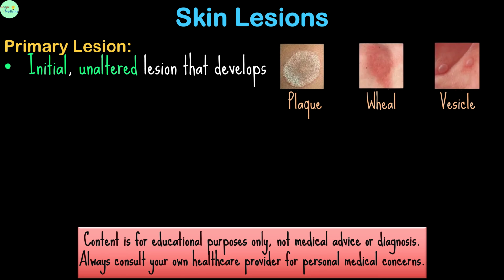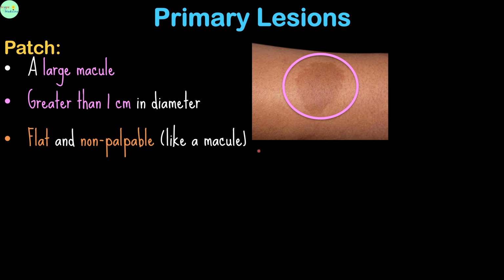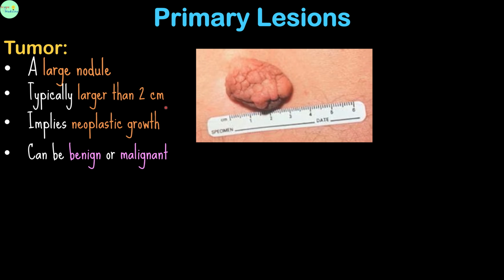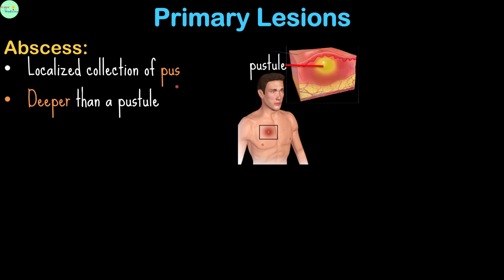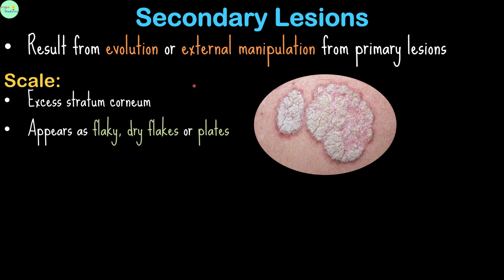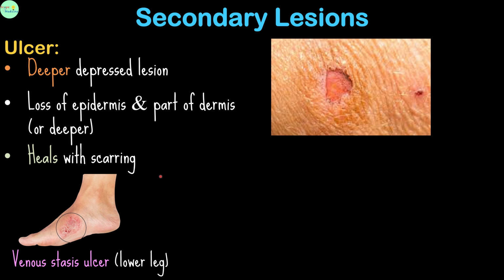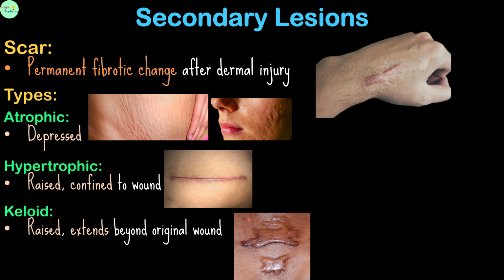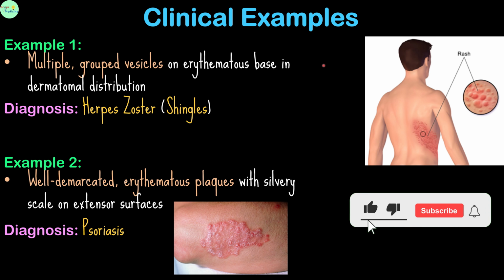Primary and Secondary Skin Lesions: Morphologic Terminology | Skin Infections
Primary and Secondary Skin Lesions: Morphologic Terminology — a clear, clinically focused overview of how dermatologists describe and diagnose skin conditions using precise lesion language. This video explains primary lesions such as macules, papules, plaques, nodules, vesicles, bullae, pustules, wheals, and tumors, followed by secondary lesions including scale, crust, erosion, ulcer, fissure, excoriation, lichenification, atrophy, and scars. Using clear examples and a systematic diagnostic framework, you’ll learn to accurately describe lesions by their configuration, distribution, color, and border, building precise clinical differentials for conditions ranging from psoriasis to herpes zoster. Perfect for medical students, nurses, and clinicians building confidence in dermatology exam skills.